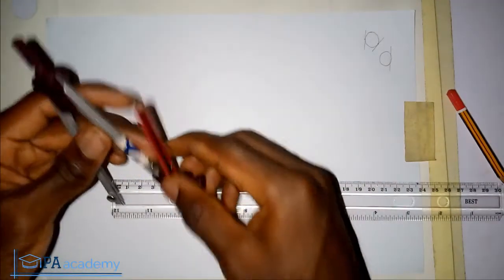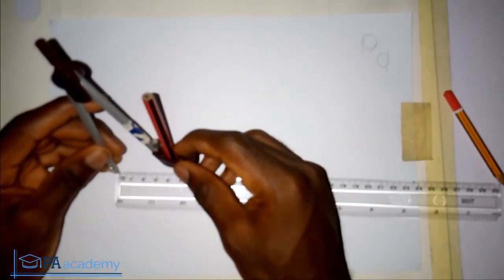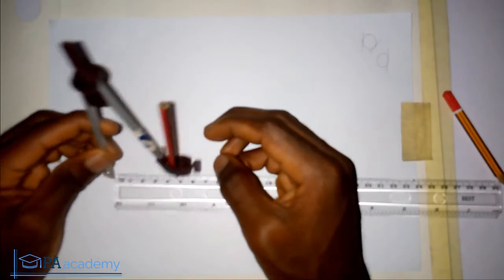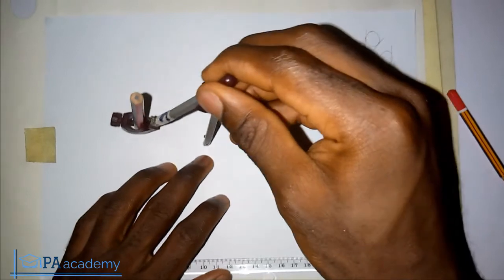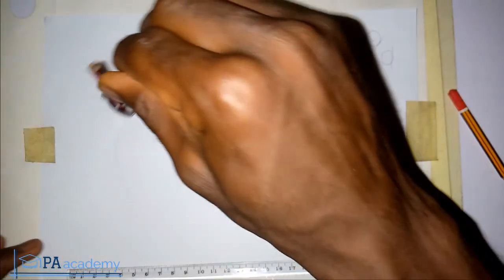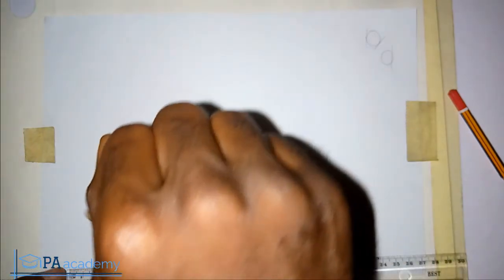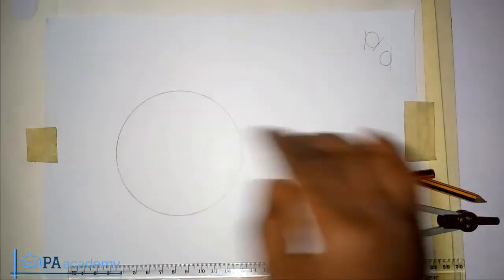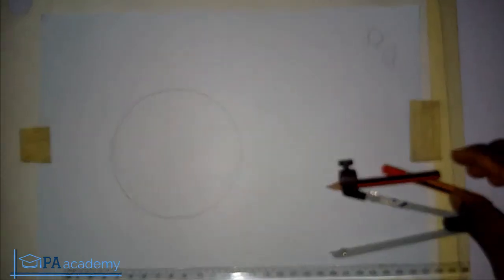How to Construct a Tangent on a Particular Point on the Circumference of a circle | Pa Academy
In this video, I will show you How to Construct a Tangent on a Particular Point on the Circumference of a circle

Thanks
PA Academy